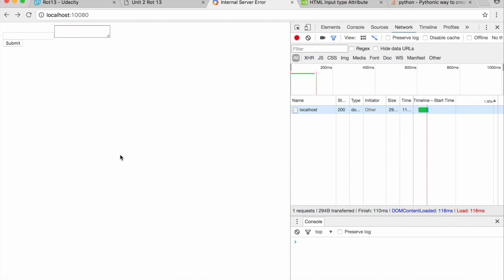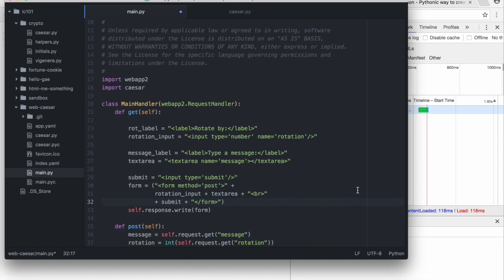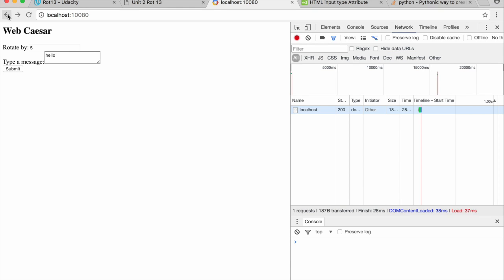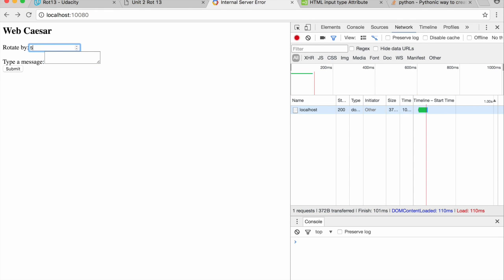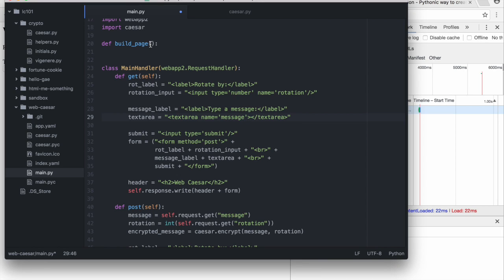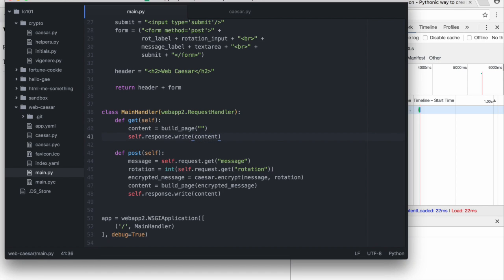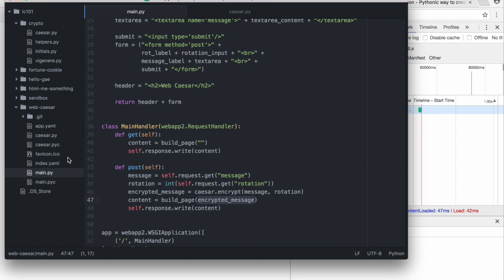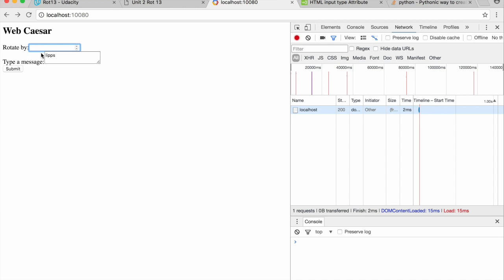Web Caesar 5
Part 5 of the Web Caesar tutorial series.